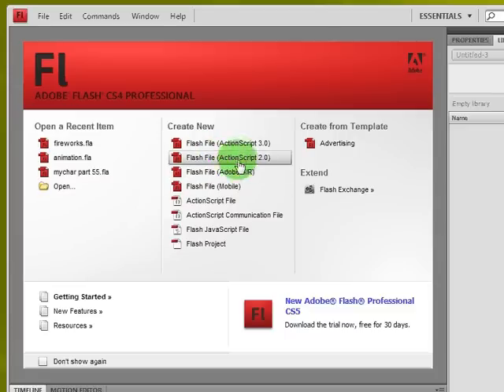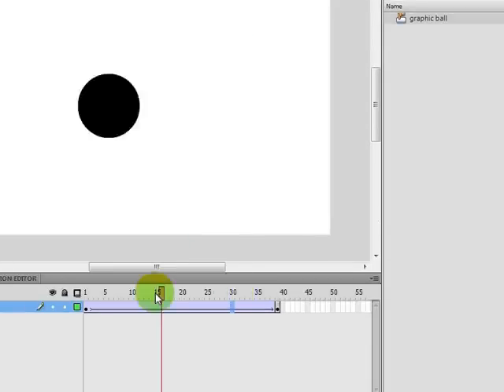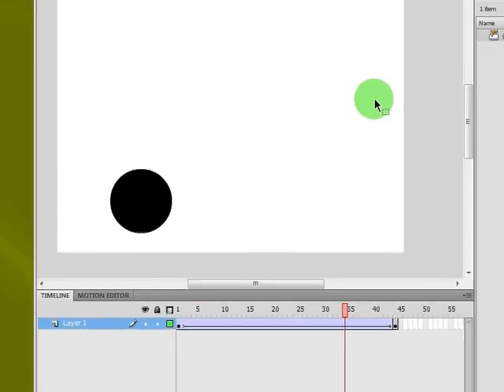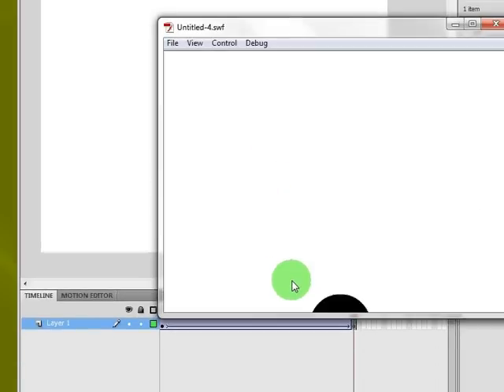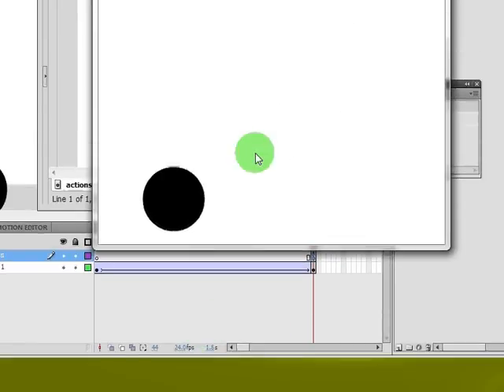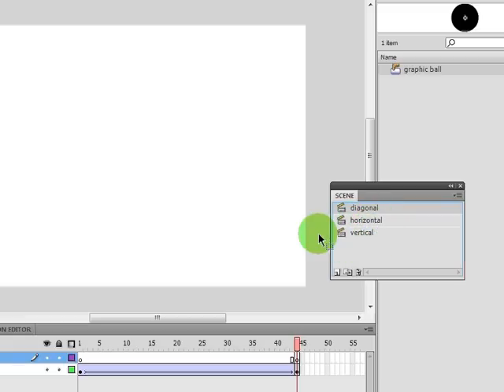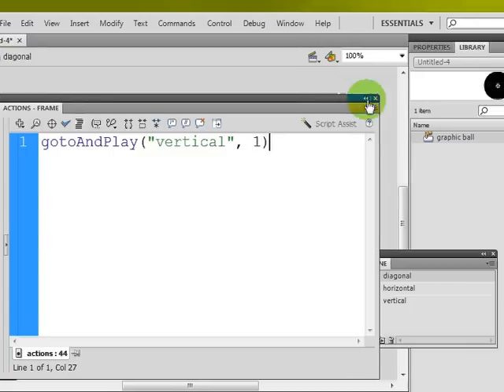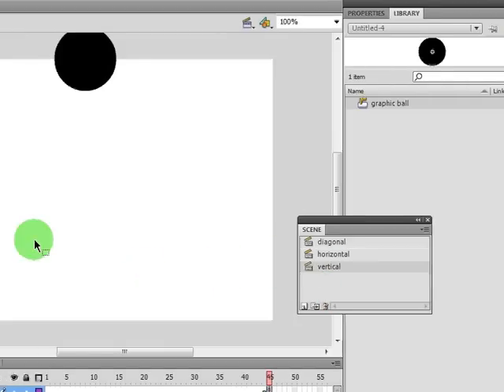Working with Scenes in Flash